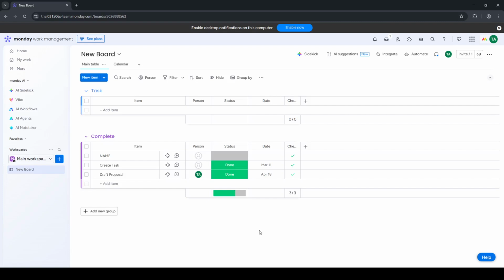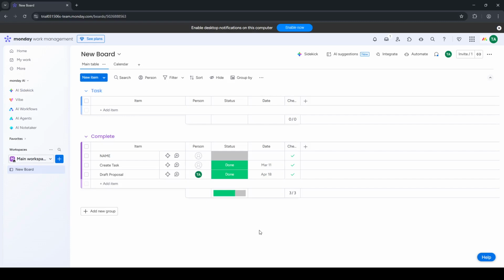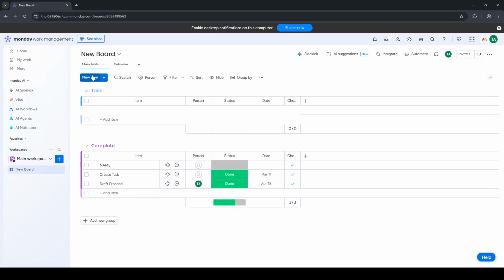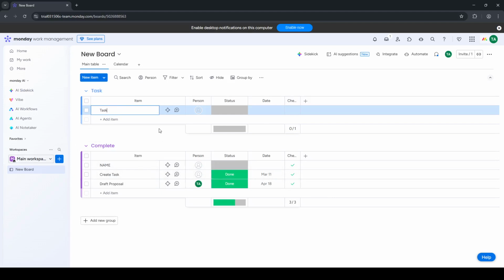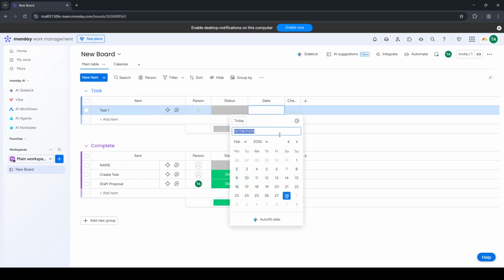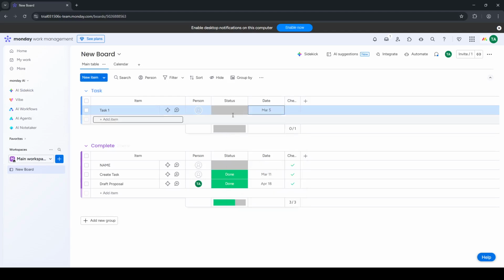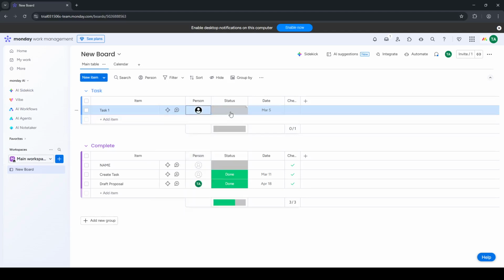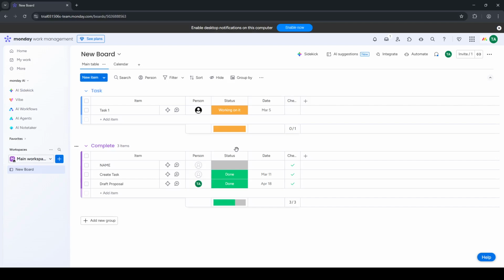How To Use And Assign Tasks In Monday.com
In this video, I show you exactly How To Use And Assign Tasks In Monday.com | 2026 | Step-By-Step.

I will walk you through the process of creating your first 2026 task board and show you how to use the "Person Column" to assign ownership of specific items to your team members. I will also explain how to use the "My Work" section to see every task assigned to you across all 2026 projects in one centralized view and show you how to set up "Assignment Automations" that automatically notify the right person when a task moves into their phase of the workflow, ensuring your 2026 team stays accountable and every deliverable is completed on time.